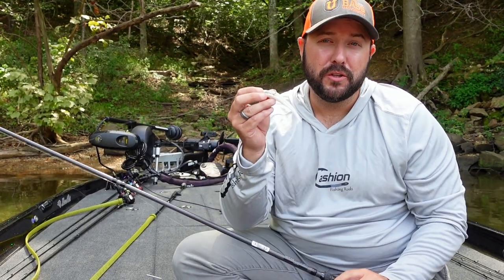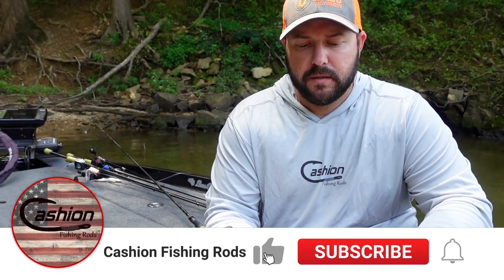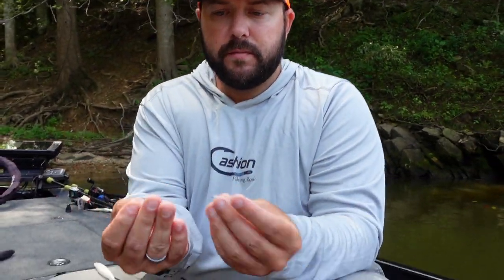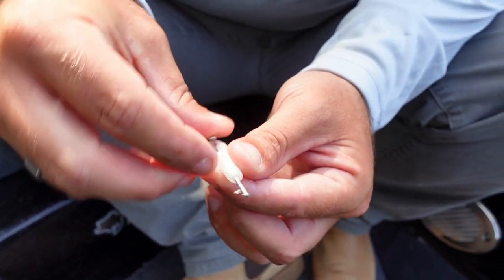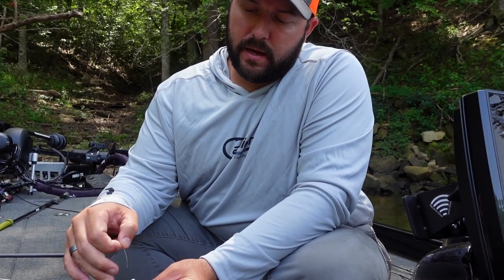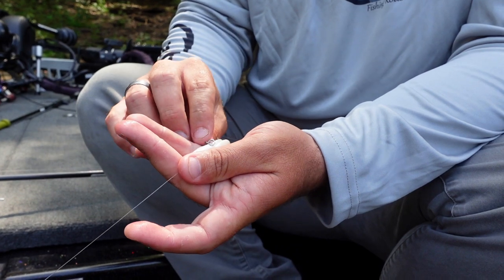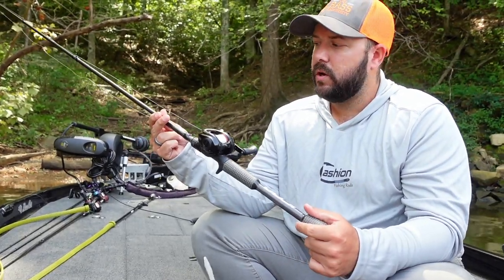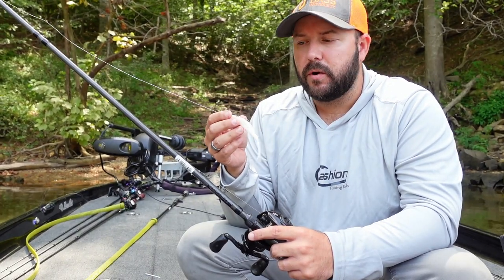This Isn't a Normal FLUKE Set-Up! | The Juice | Episode 15 | Justin Kimmel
Justin Kimmel from Bass University drops knowledge on bass fishing with a fluke this week. Taking a basic fluke almost everyone throws for bass fishing and making it a hookup lip ripping machine...